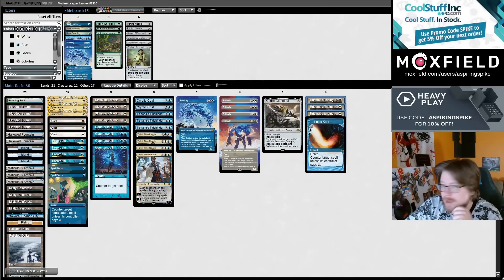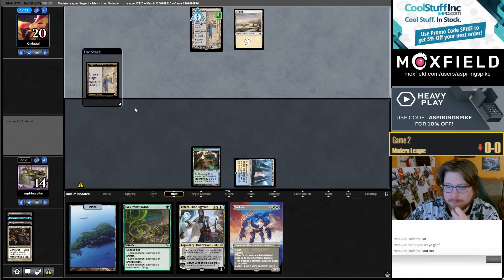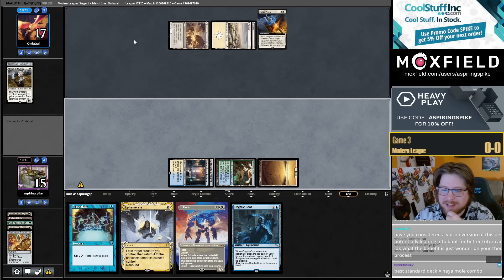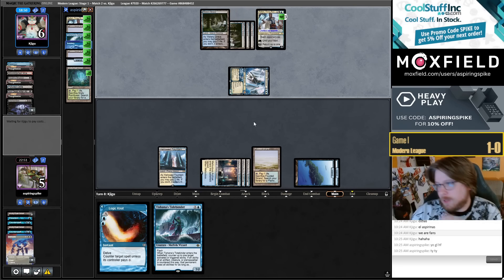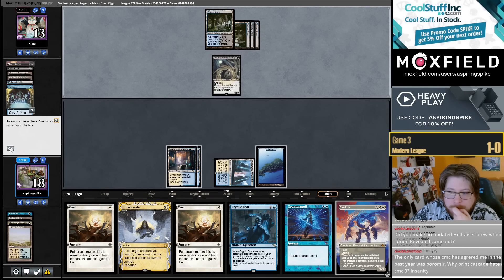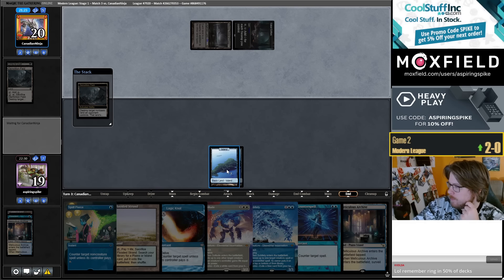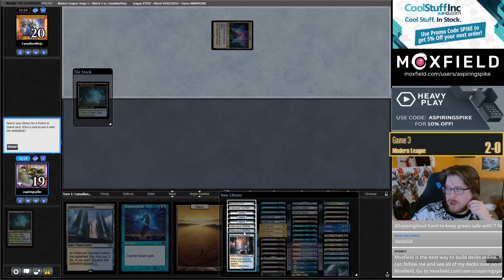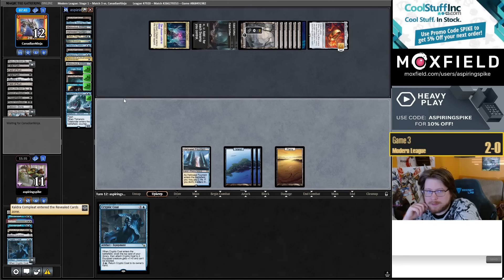My Victory is INEVITABLE! | MKM Azorius Coatblade | MKM Modern | MTGO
Match Timestamps:
00:00 Deck Tech
01:38 Round 1
23:21 Round 2
44:31 Round 3
1:10:48 Round 4
1:16:36 Round 5

Decklist: 3 Island
1 Plains
4 Counterspell
3 Ephemerate
3 Oust
4 Preordain
2 Spell Pierce
4 Flooded Strand
1 Logic Knot
1 Breeding Pool
2 Hallowed Fountain
4 Misty Rainforest
2 Polluted Delta
4 Stoneforge Mystic
4 Teferi, Time Raveler
3 Prismatic Ending
1 Subtlety
4 Solitude
1 Kaldra Compleat
1 Otawara, Soaring City
3 Tishana's Tidebinder
3 Meticulous Archive
2 Cryptic Coat

SIDEBOARD
3 Pick Your Poison
2 Pithing Needle
1 Spell Pierce
2 Engineered Explosives
1 Chalice of the Void
1 Sword of Feast and Famine
2 Subtlety
2 Stern Scolding
1 Tishana's Tidebinder

Powered by Gloomshot (vers 0.5.7 padding increase | local[local])